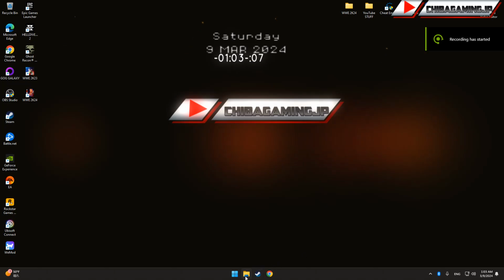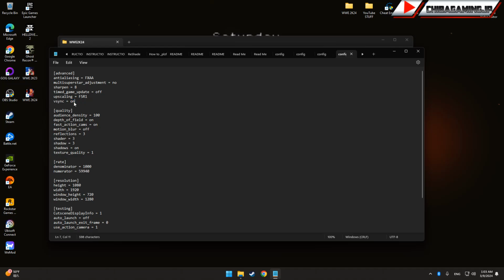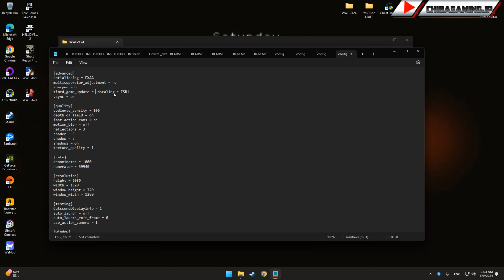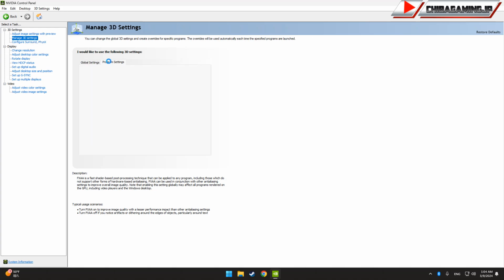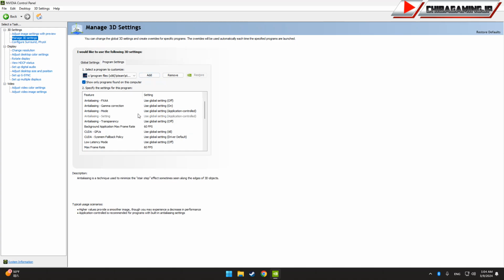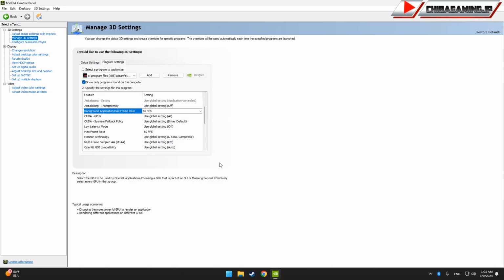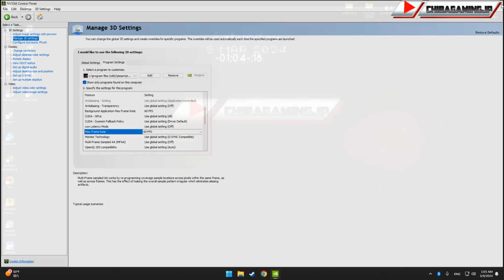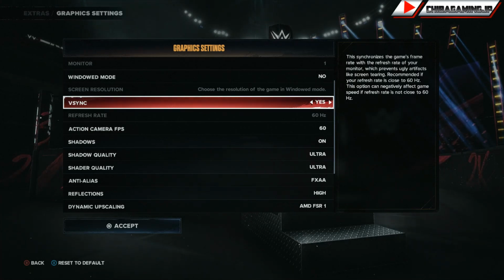WWE 2K24-HOW TO GET 60 FPS ENTRANCES! (TUTORIAL)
how to get 60 fps entrances in wwe 2k24! 60 fps entrances in wwek2k24 tutorial!! how to install 60 fps mods in wwek2k24!. tutorial and guide on 60 fps in wwe2k24.

CHANNEL MEMBERS!!! :D
👑Emanond's Legacy👑
Mrboy21ful
cezz